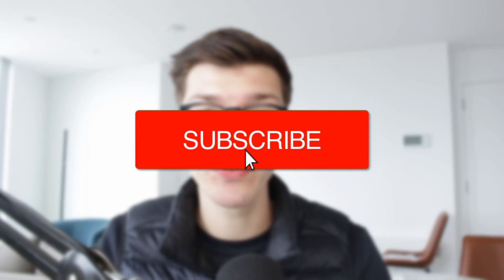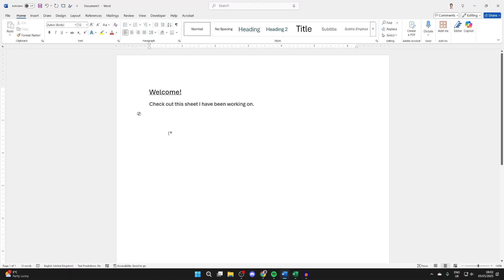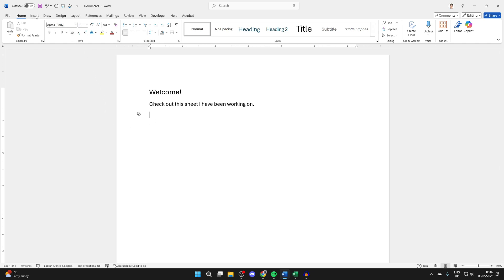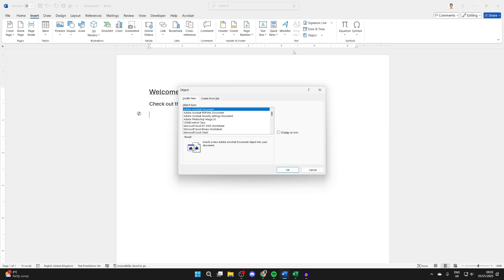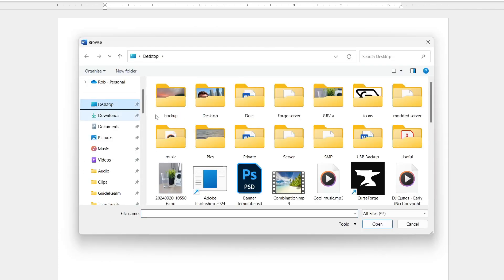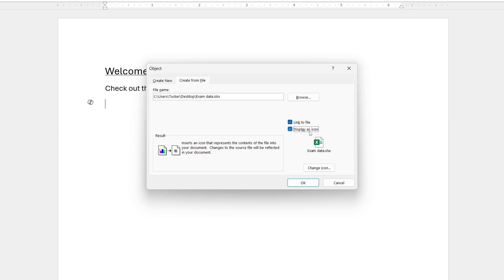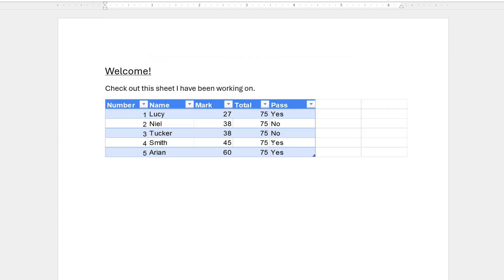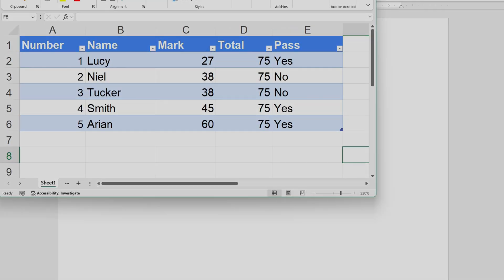How To Embed Excel File In Word - Full Guide